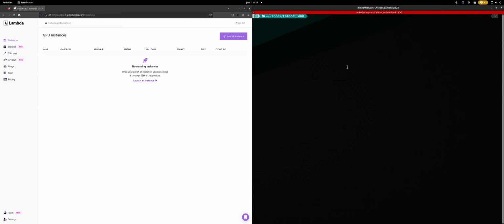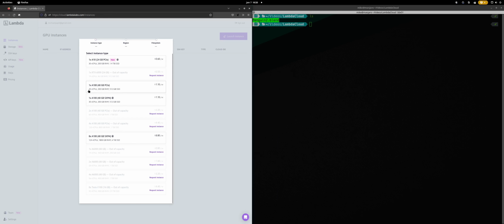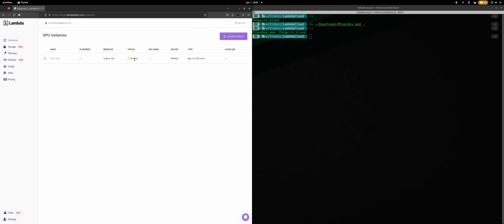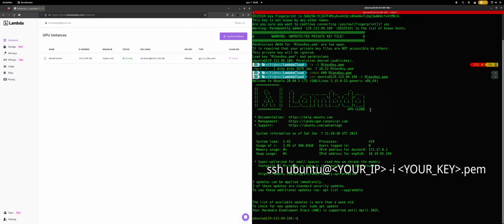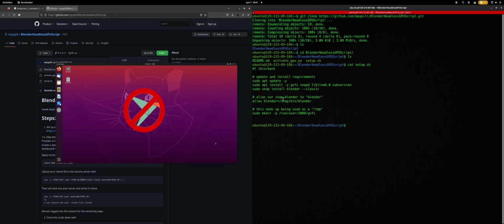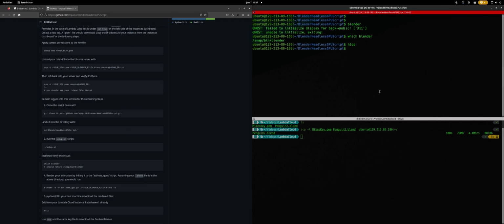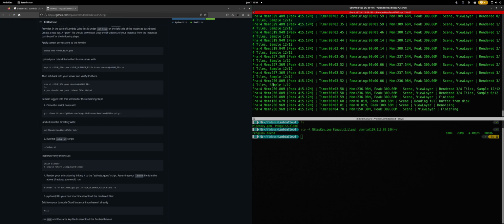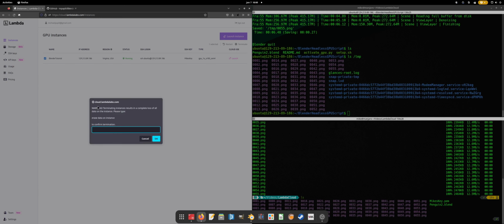Blender Cycles Rendering with an Nvidia A100 for $1 using Lambda Cloud (made easy!)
Cycles GPU Rendering is a great example of how temporary cloud instances can be beneficial for everyday creators. In just one video I'll demonstrate how you can get an a100 for barely over $1/hour using Lambda Cloud.

Be sure to watch in high-resolution to see the terminal text!

(Github Repo from video (with written instructions!)

Feel free to request additional videos, and yes - a Gromacs-on-Cloud tutorial series is on the way.